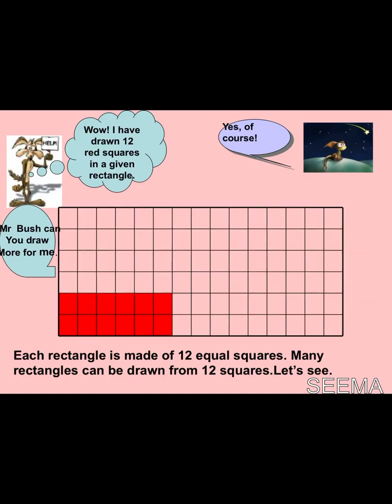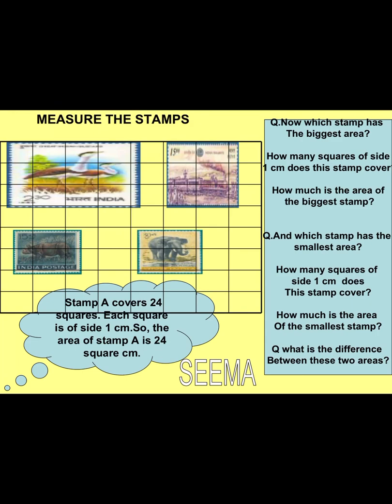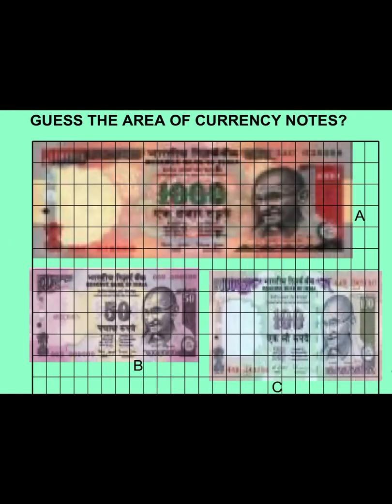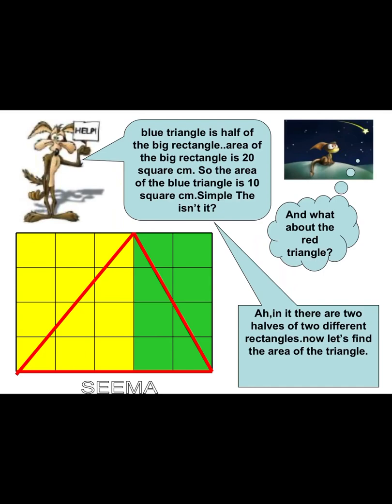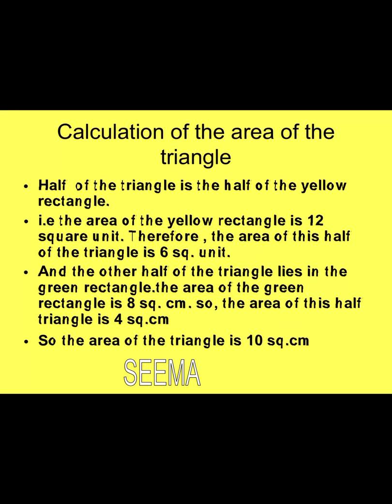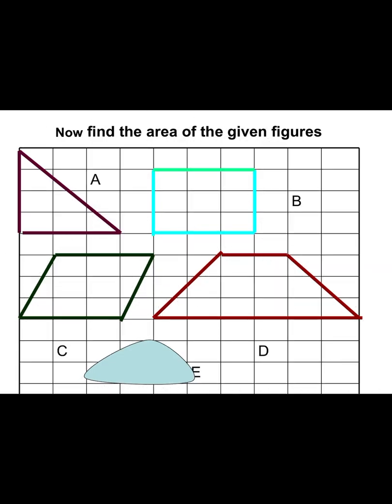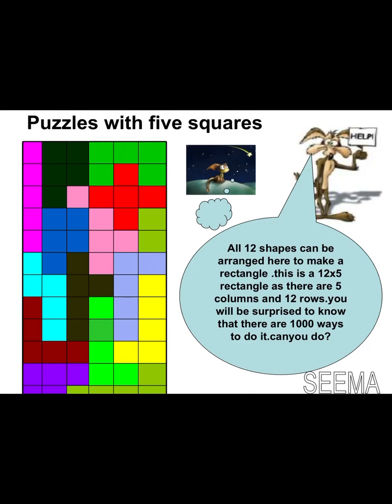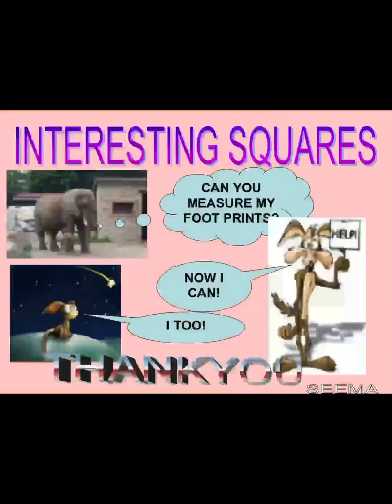How many squares ch 3 maths ncert class 5